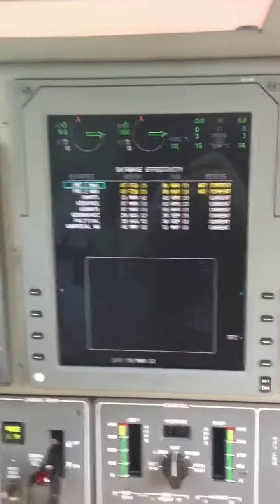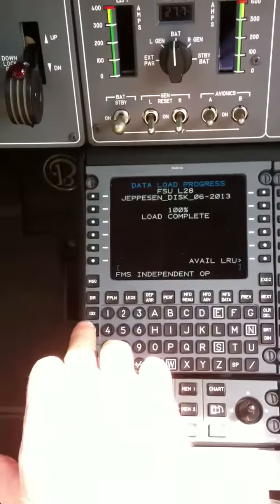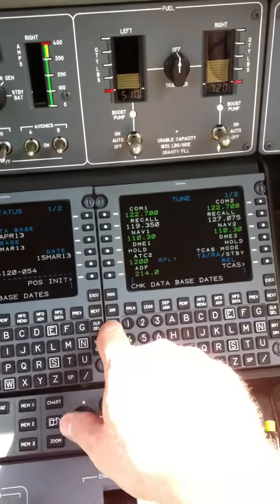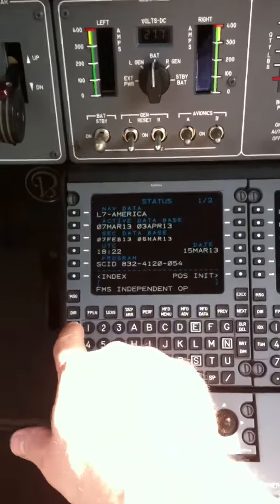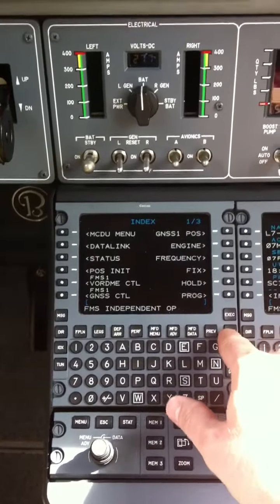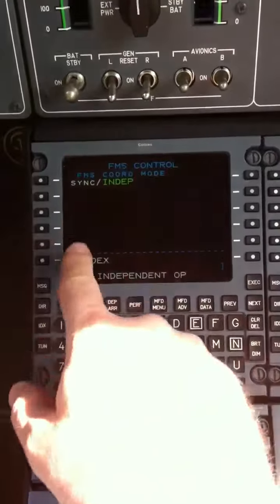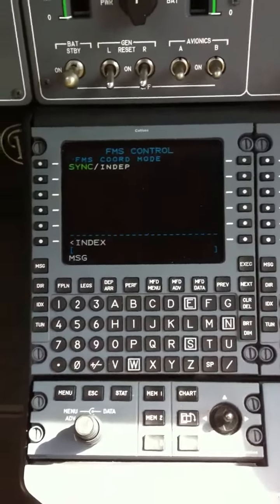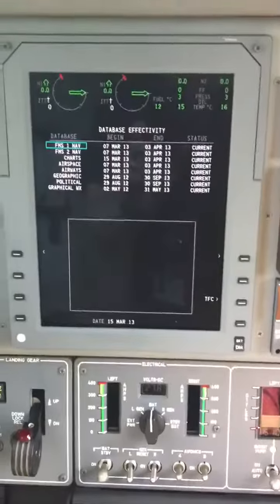Premier IA database load complete using DBU-5000 Part 2 (5 of 5)